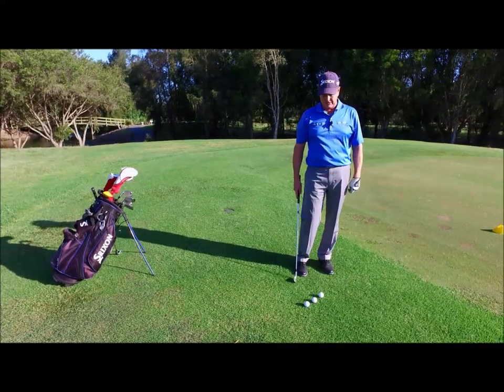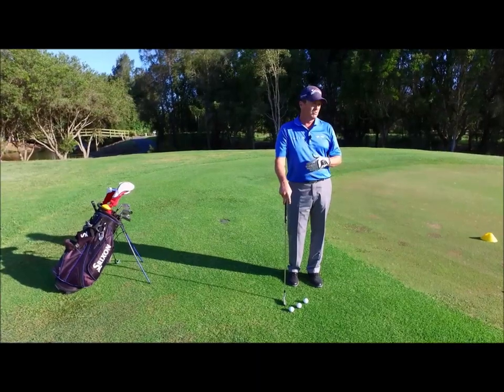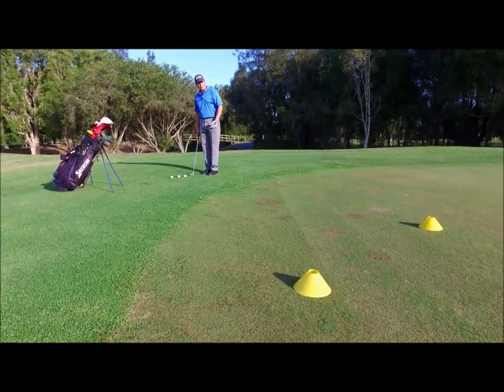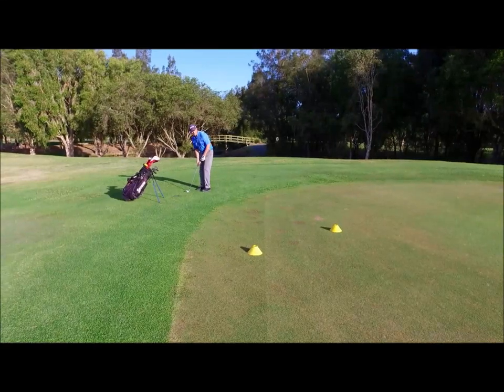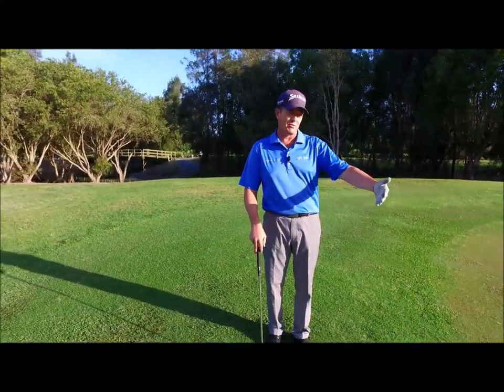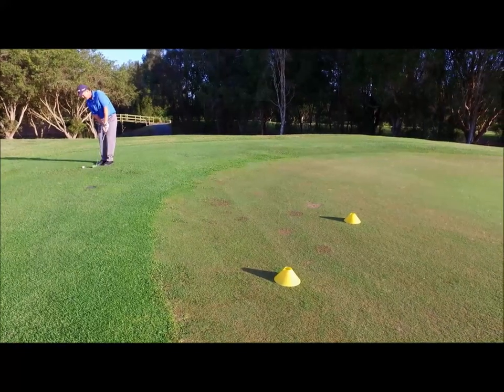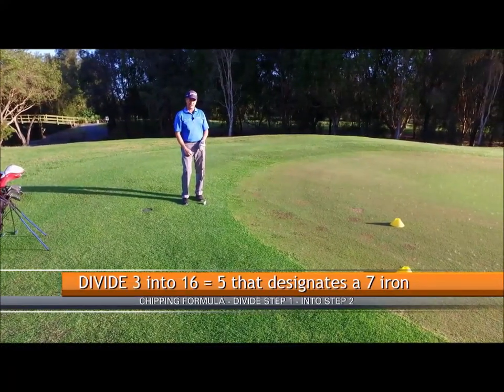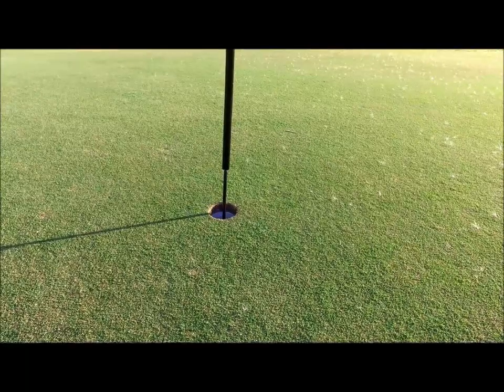GOLF Secrets to Chipping Part two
Chipping Formula used by top tour players. Paul Buchanan Scoring Golf Coach takes you through the next level of chipping.